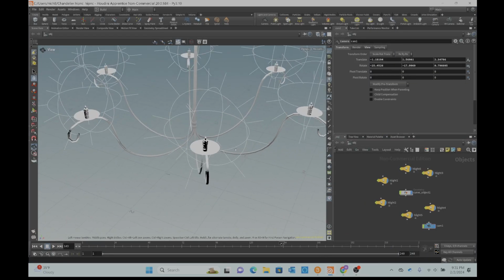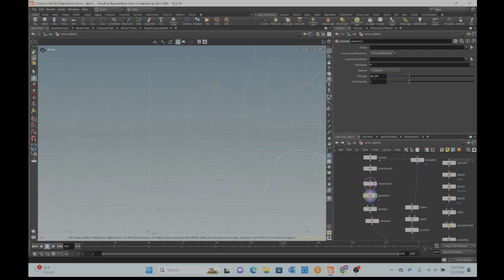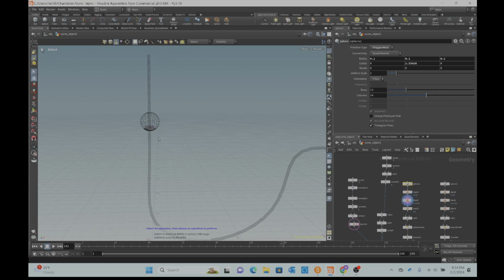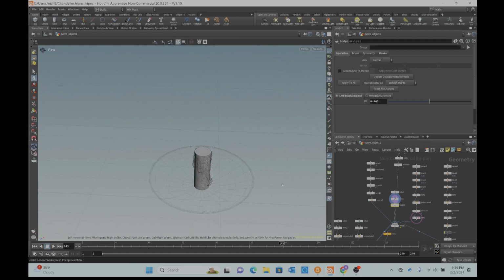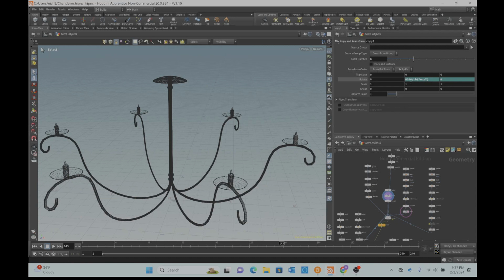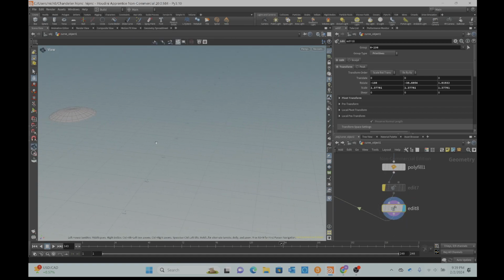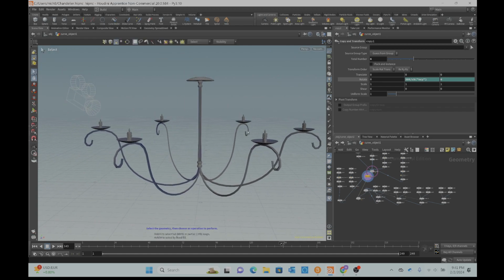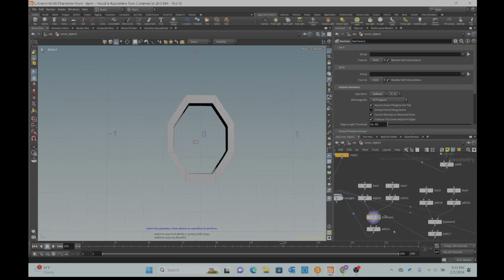Houdini 20.0 : Chandelier Tutorial CGT 147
How to make skills 2 Chandelier